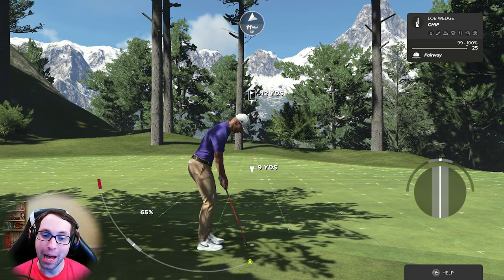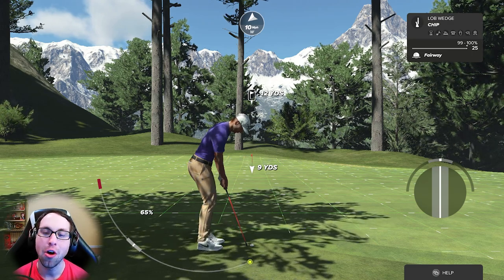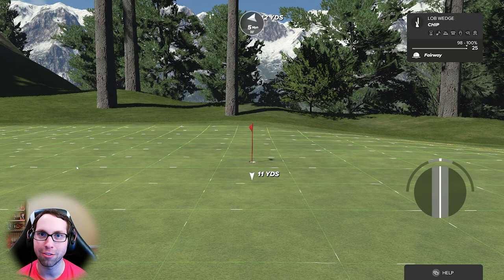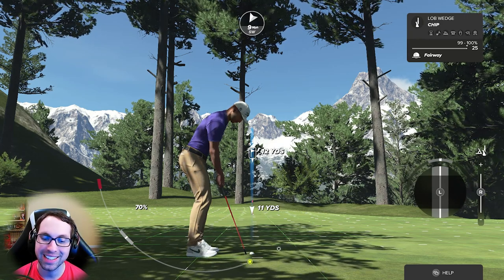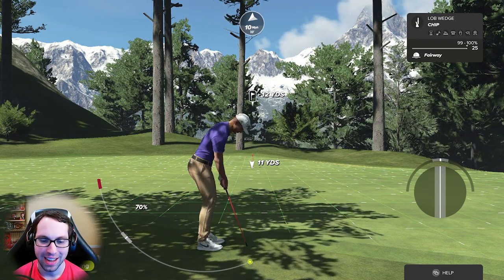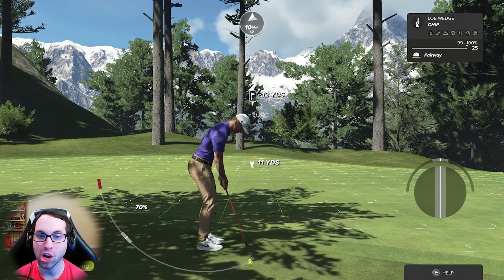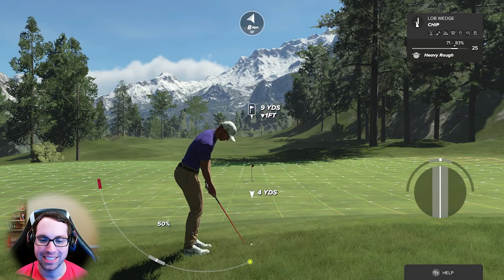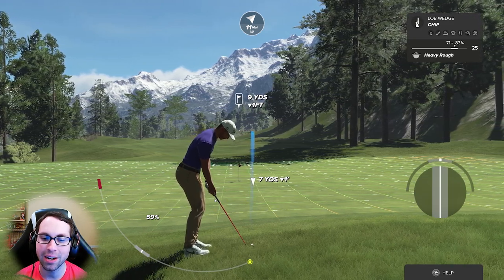PGA TOUR 2K23 Chipping Tutorial: How to Improve Your CHIP SHOTS!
Learn how to improve your chip shots in PGA 2K23! PGA TOUR 2K23 Gameplay Tutorial: Beginners Guide to Improving Chipping - Chip Shots and more in PGA TOUR 2K23! Includes chipping, chip shots, tempo, settings, controls, shot shaping, tips, tricks, practice routines, and more for improving in PGA TOUR 2K23!  Many more gameplay videos including tutorials, career mode, and much more!
Timestamps/Chapters in video:
1. Intro and best way to practice chip shots in PGA 2K23 - 0:00 - 2:40
2. My Chipping Approach - 2:41 - 15:47
3. Chipping from the Rough Example - 15:48 - 21:45
4. Outro and Overview/Review - 21:48

Song: Everglow and We March Together
Artist: Patrick Patrikios